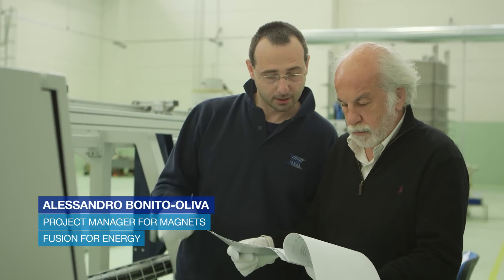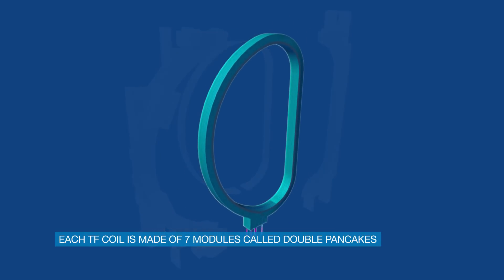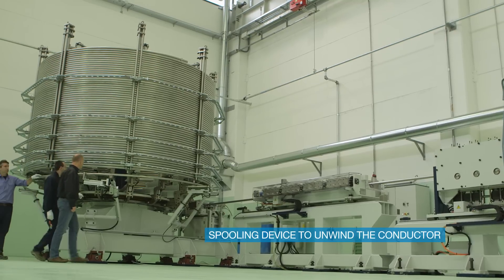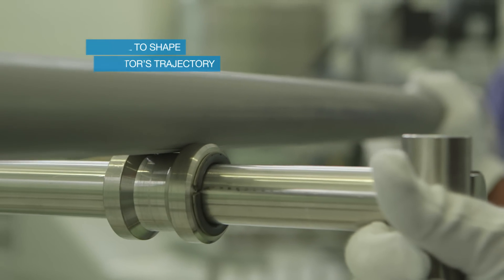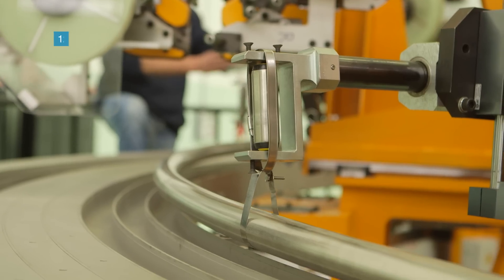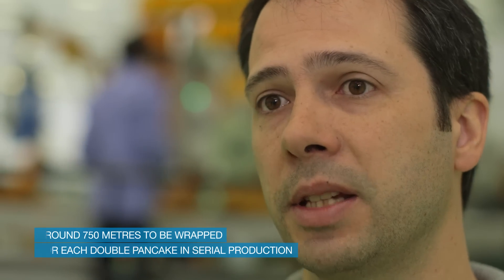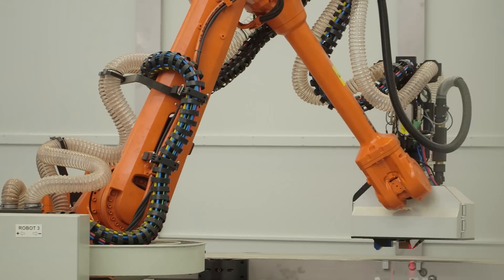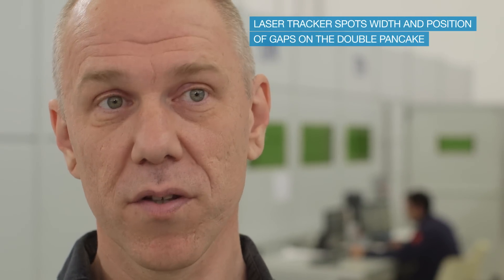Manufacturing the ITER Toroidal Field Coils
Fusion For Energy
Europe'scontribution to the ITER magnets
July 2014